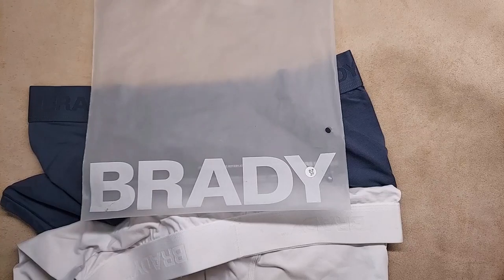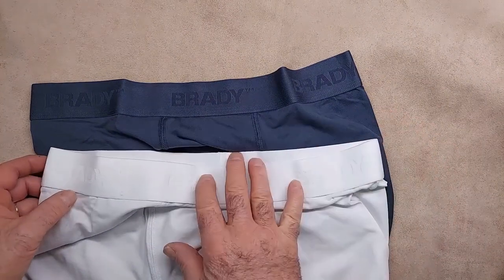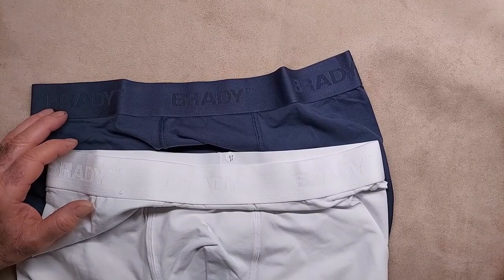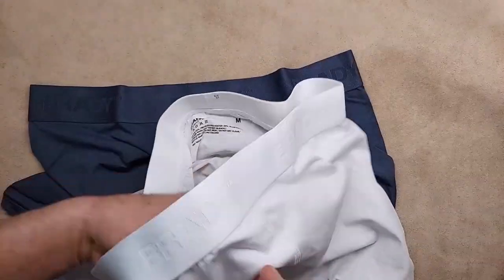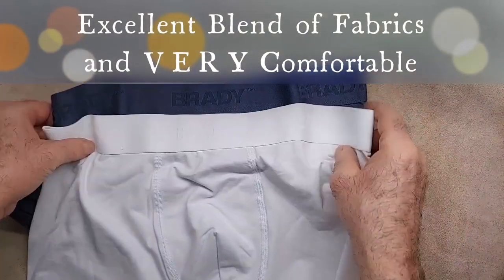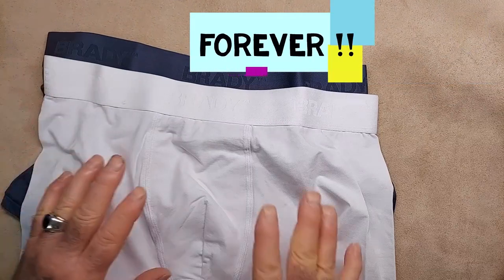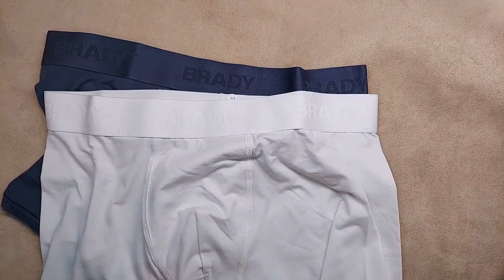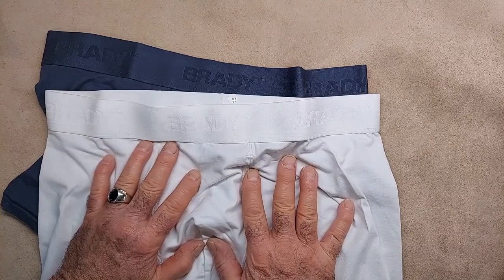Brady Men's Boxer Brief Review, Excellent Blend of Fabrics and VERY Comfortable